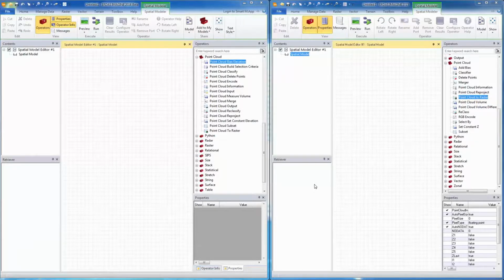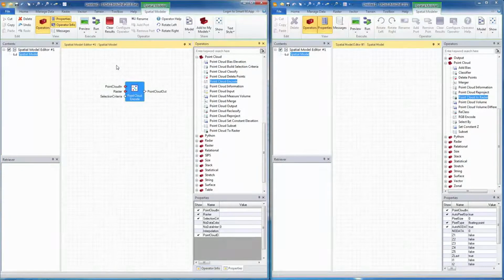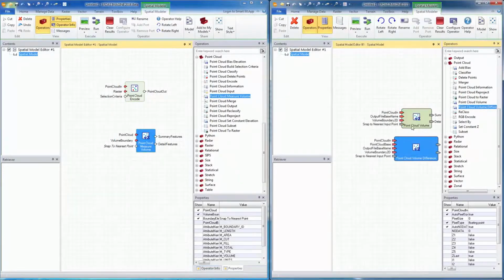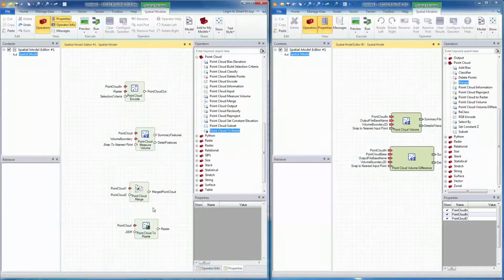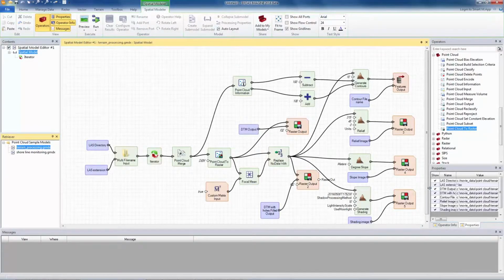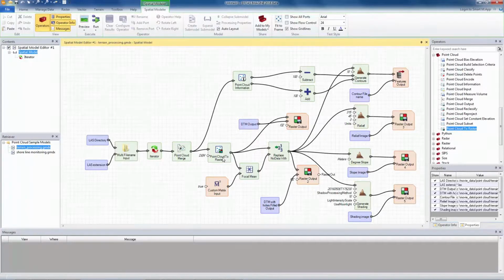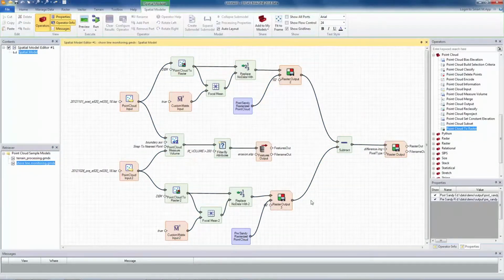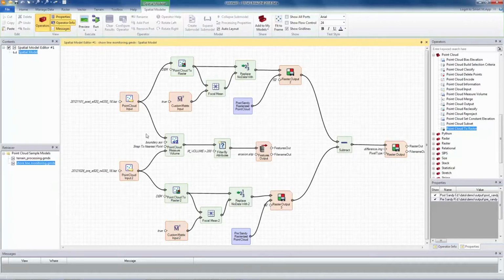Part 2 - Point Cloud Operator Enhancements in IMAGINE 2016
Learn about the Point Cloud Enhancements in ERDAS IMAGINE 2016. This video is part 2 of 2 and discusses the operator enhancements. Part 1 discusses the the visualisation enhancements